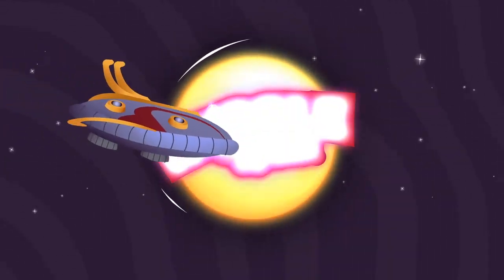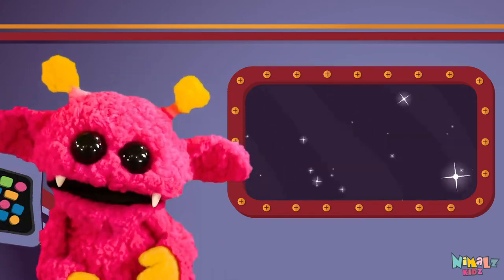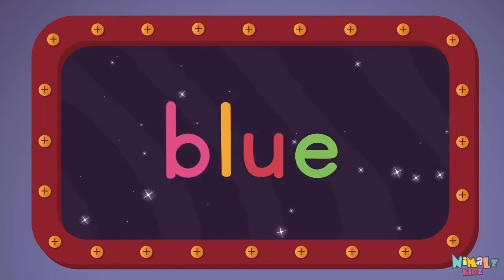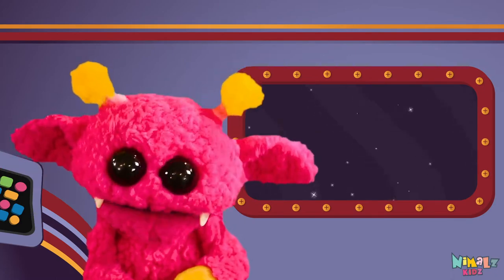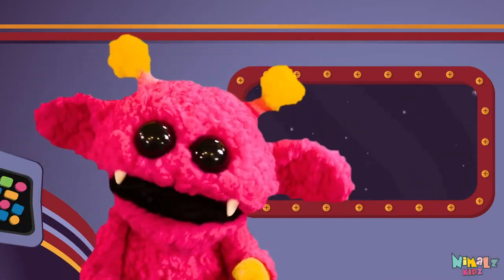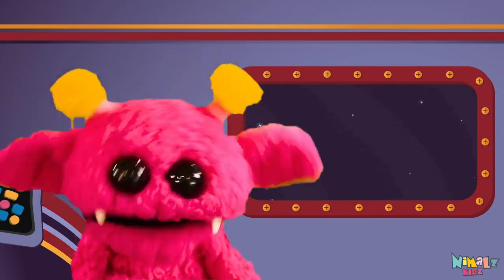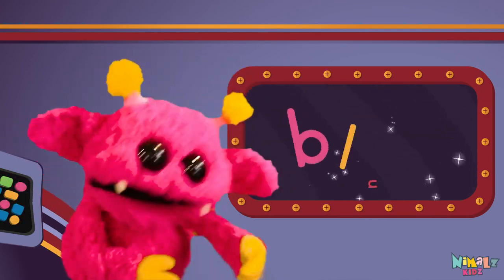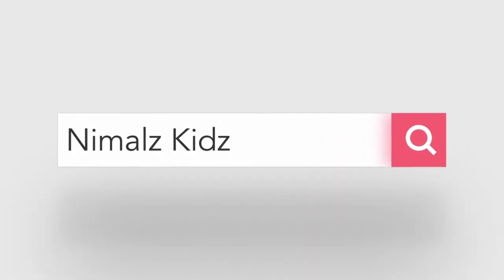BLUE - Let's Learn the Sight Word BLUE with Hubble the Alien! | Nimalz Kidz! Songs and Fun!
Learn the Sight Word blue!!!